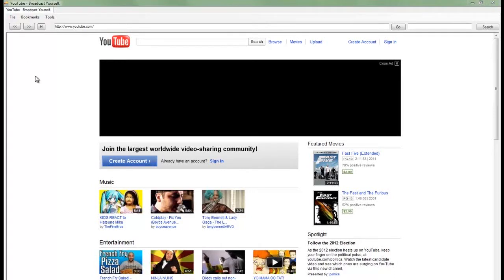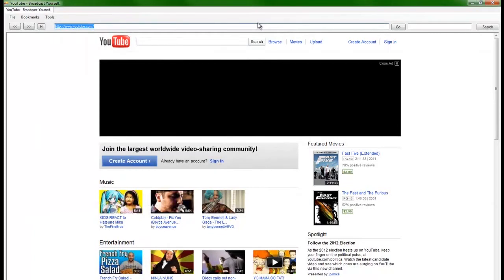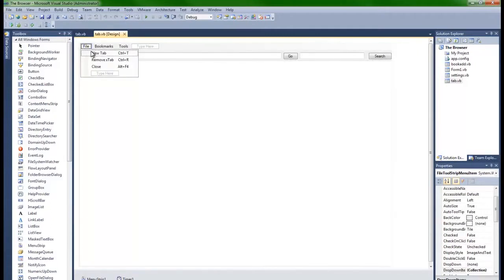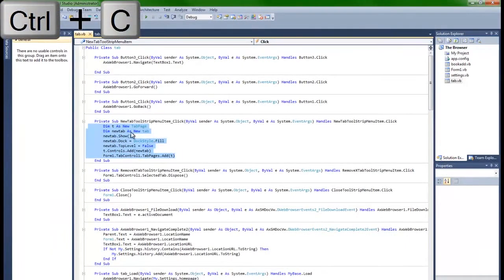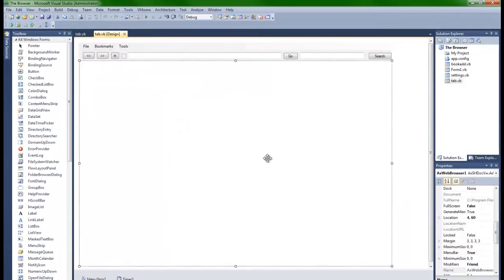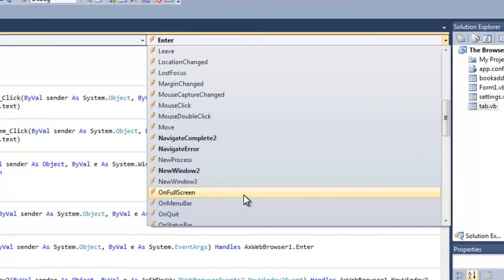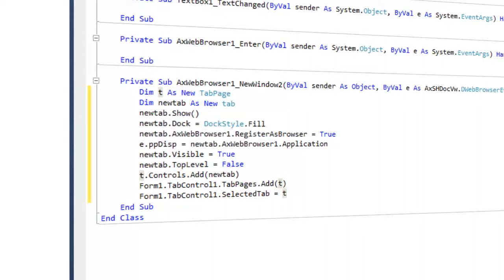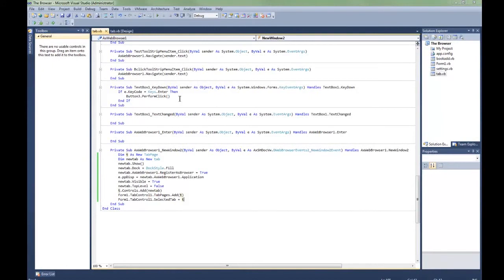How To Open New Windows in A New Tab In Tabbed Web Browser Visual Basic (VB) 2008 2010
When making a tabbed Web browser in visual basic, there is a problems when it comes to websites opening in a new window. In this video , I show you how to make it open inside your tabbed web browser not Microsoft Internet Explorer.

Code:

Dim t As New TabPage
        Dim newtab As New tab
        newtab.Show()
        newtab.Dock = DockStyle.Fill
        newtab.AxWebBrowser1.RegisterAsBrowser = True
        e.ppDisp = newtab.AxWebBrowser1.Application
        newtab.Visible = True
        newtab.TopLevel = False
        t.Controls.Add(newtab)
        Form1.TabControl1.TabPages.Add(t)
        Form1.TabControl1.SelectedTab = t